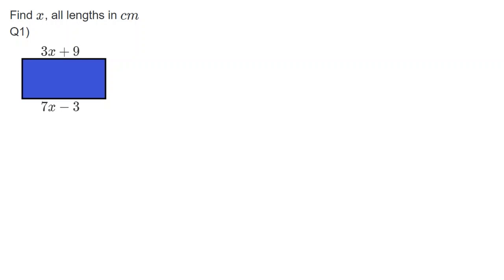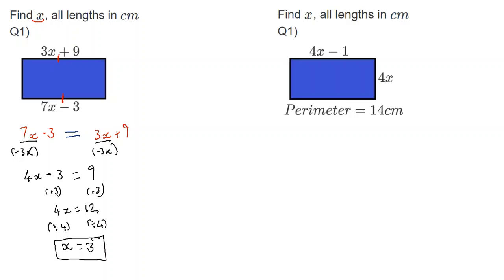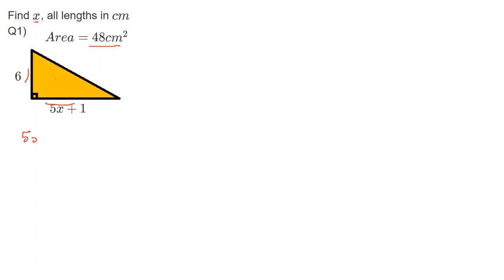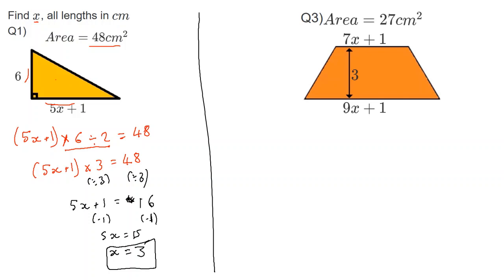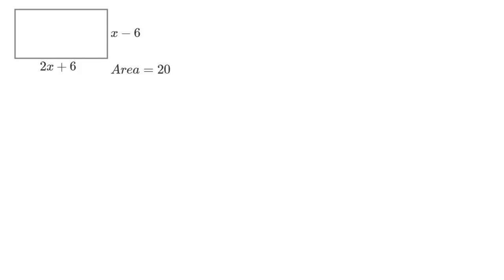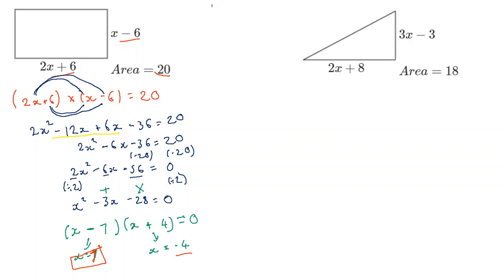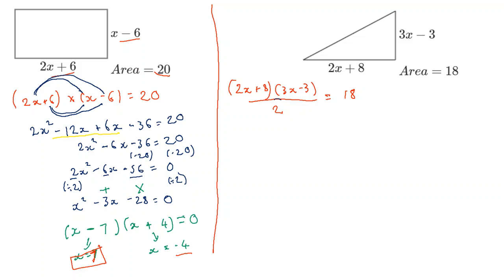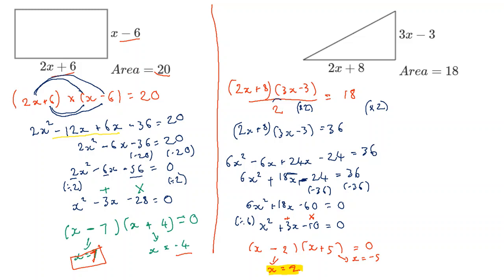Year 10 Equations from Geometry